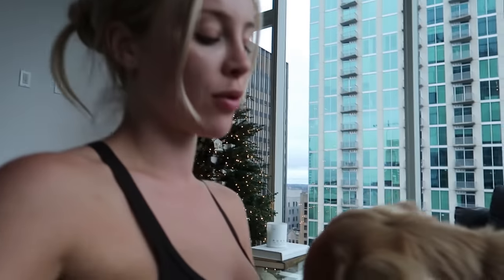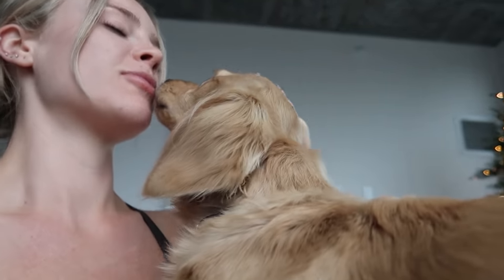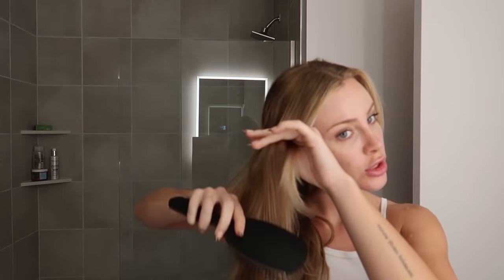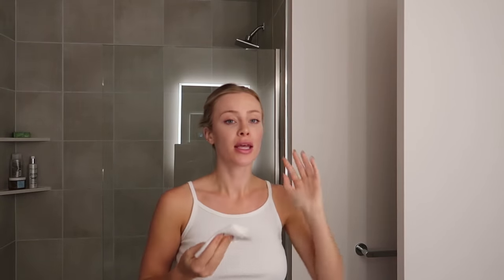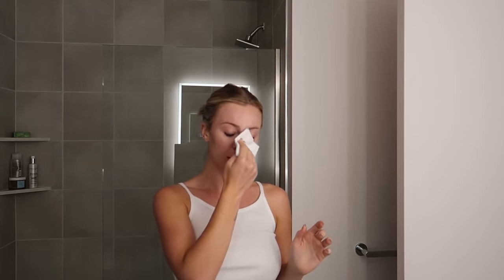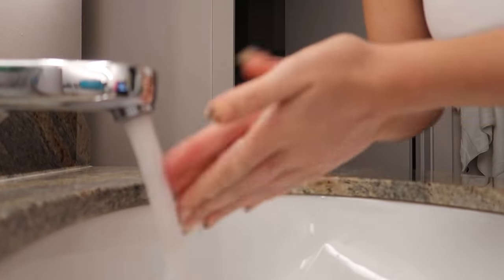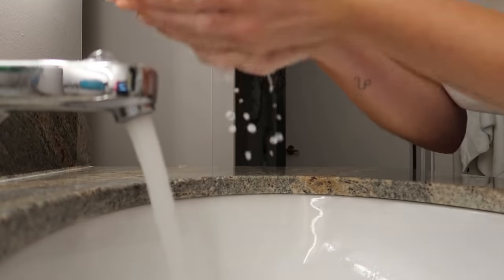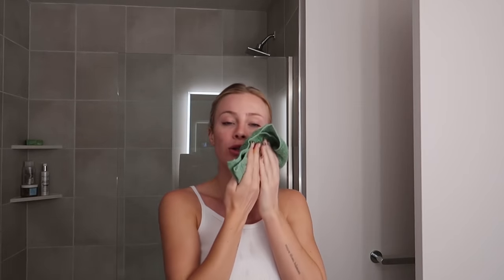Healthy night time routine:) skin rescue!!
my relaxing night time routine..
My favorite night skin mask:
**expires 2/14**